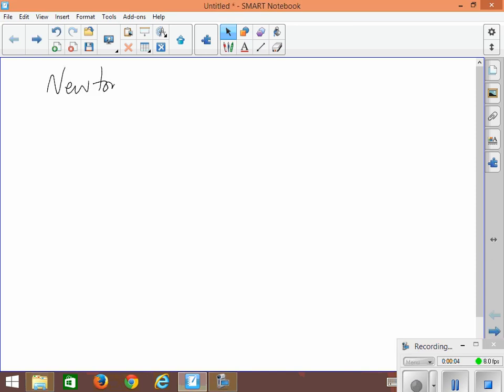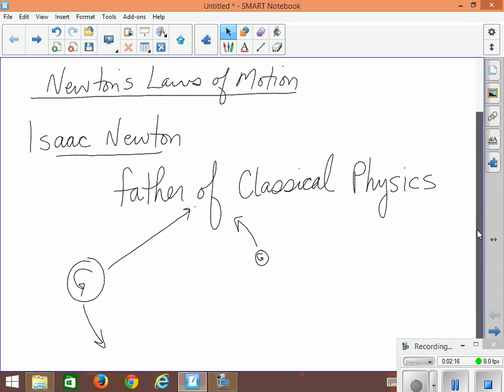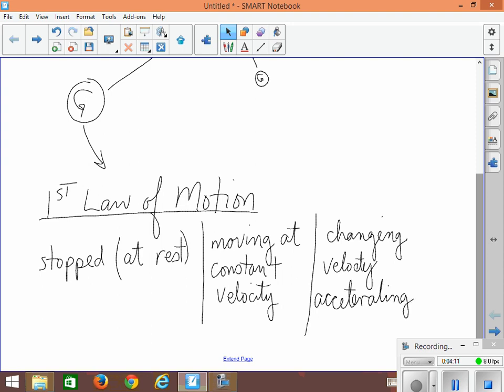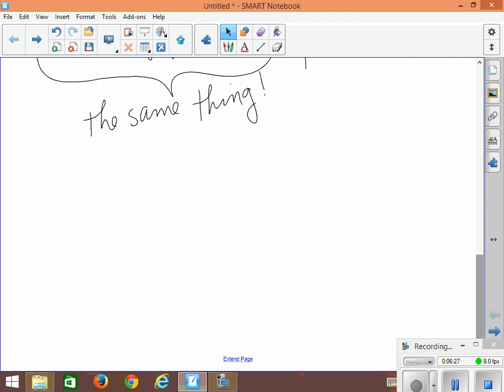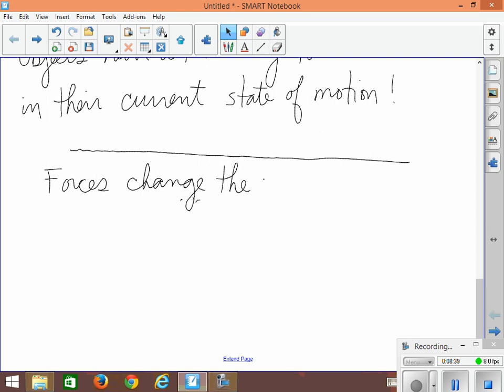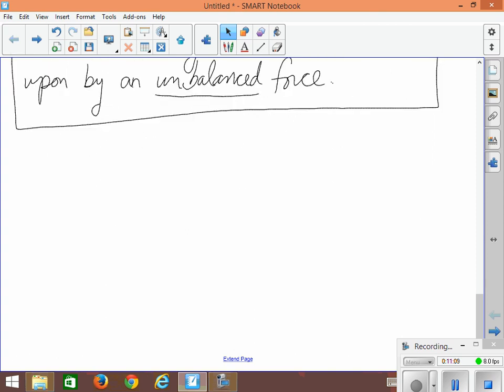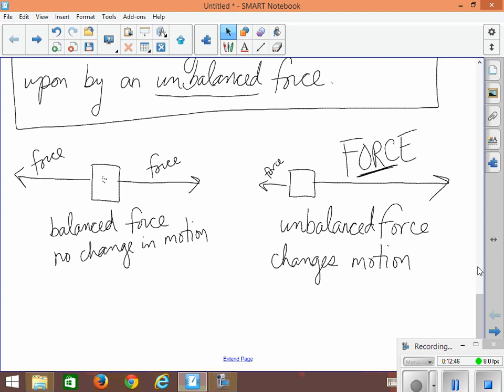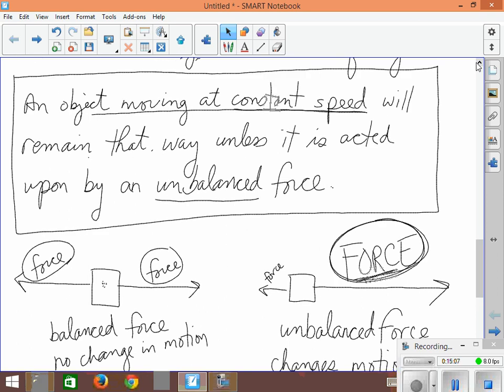Newton's First Law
Understanding Newton's First Law of Motion